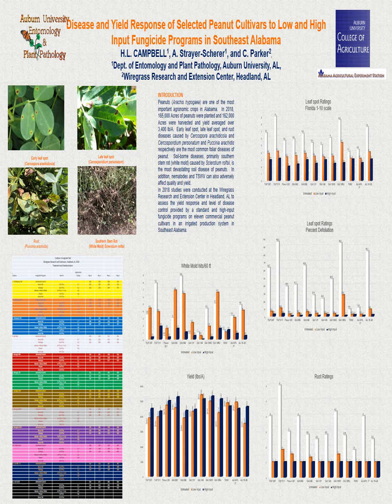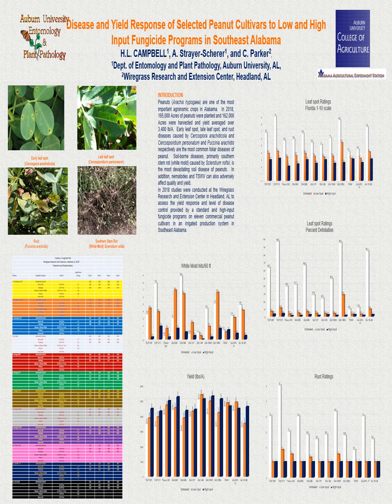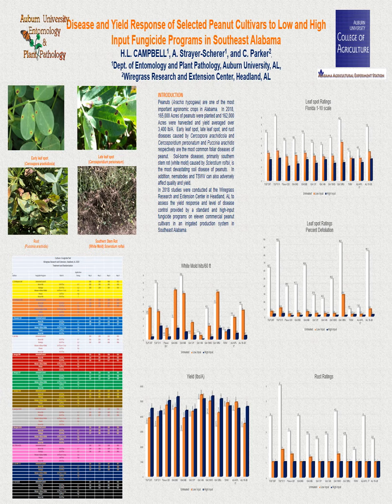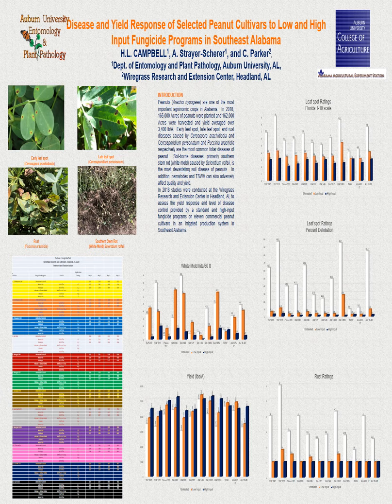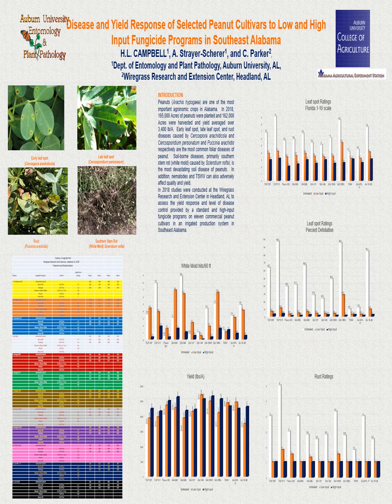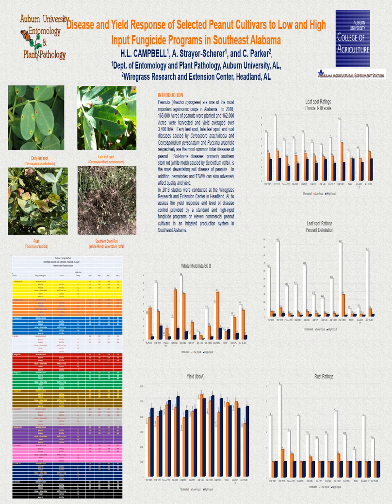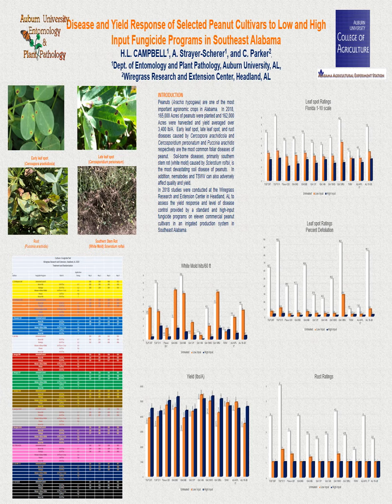Disease and Yield Response of Selected Peanut Cultivars to Low and High Input Fungicide (Campbell)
Disease and Yield Response of Selected Peanut Cultivars to Low and High Input Fungicide Programs in Southeast Alabama
Howard Campbell, Auburn University
2021 APRES Annual Meeting Poster Presentation - General Poster Session

The reaction of twelve peanut cultivars to early leaf spot Passalora arachidicola, late leaf spot
Novopassalora personatum, and rust Puccinia arachidis along with white mold Athelia rolfsii as
influenced by fungicide program was assessed in southeast Alabama at the Wiregrass Research and Extension Center (WREC). Leaf spot intensity was evaluated using the Florida 1-10 leaf spot scoring system and rust was evaluated using the ICRISAT 1-9 rating scale. Stem rot incidence was assessed immediately after plot inversion by counting the number of disease loci per row. Yields were reported at less than 10% moisture.

For the no-fungicide control, leaf spot-incited defoliation differed significantly across cultivars
with AU-NPL 17, and Georgia-14N, and TifN/V High O/L having lowest defoliation. While rust
was sporadic throughout the plots, highest rust intensity was with Georgia-16HO. With the
standard fungicide program, Georgia-18RU, TUFRunner 511, AU 16-28, TUFRunner 297, and
Georgia-09B had significantly greater defoliation levels than AU-NPL 17 and TifN/V High O/L.
While significant differences in defoliation were noted with the intensive fungicide program,
defoliation levels were low across all cultivars. White mold incidence was greater for Georgia09B than Georgia-16HO along with TifN/V High O/L, Georgia-12Y, FloRun 331, and Georgia14N with the latter four cultivars having similarly low disease indices. The intensive fungicide program greatly reduced this incidence of this disease compared with the standard fungicide program and the nontreated-fungicide control. While the high yield recorded for Georgia-14N was equaled by Georgia-16HO, Georgia-06G, and TifN/V High O/L, similarly low yield was recorded for Georgia-09B, TUFRunner 511, and TUFRunner 297. Pod yield reported for the intensive fungicide program was significantly greater compared with the standard and no fungicide control with the latter having the lowest yield.